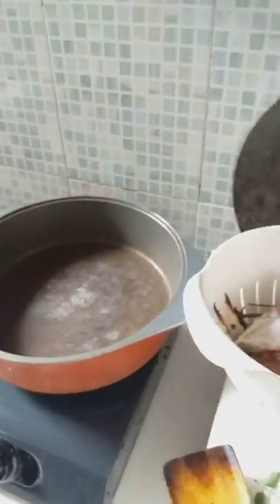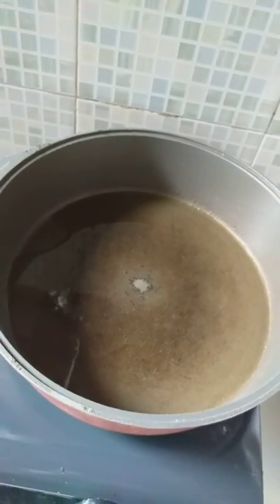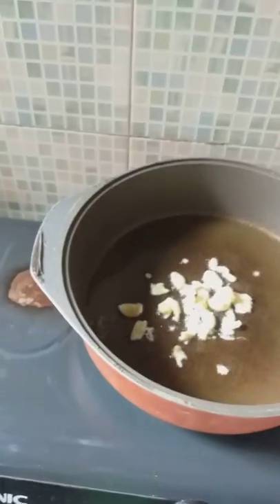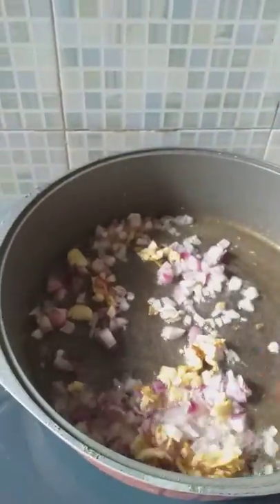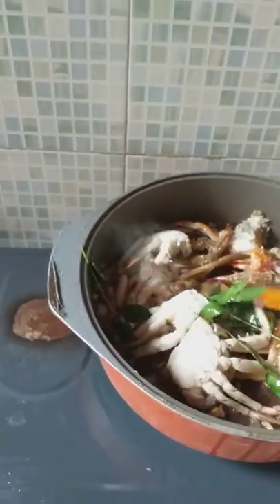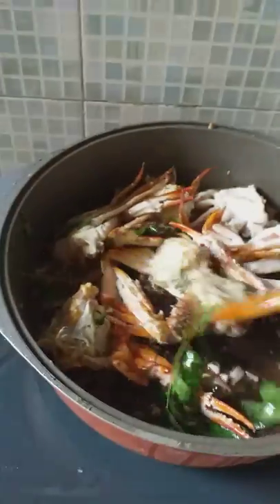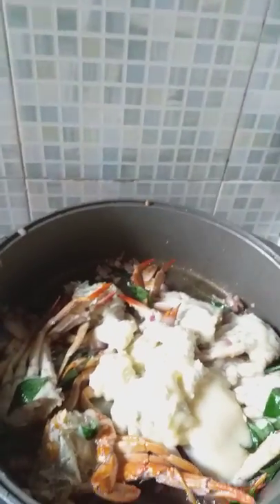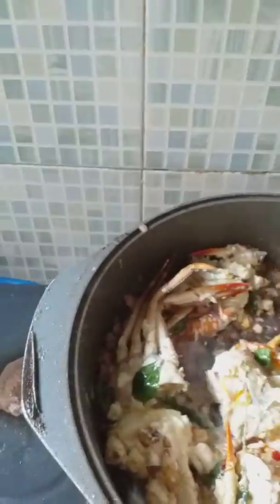How to cook "Butter Crabs" the easy way!! ❤